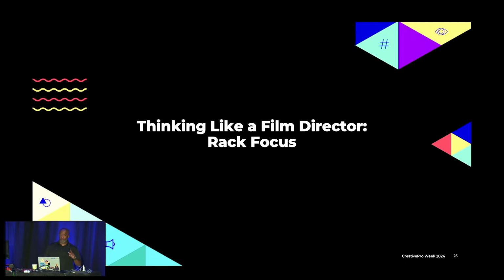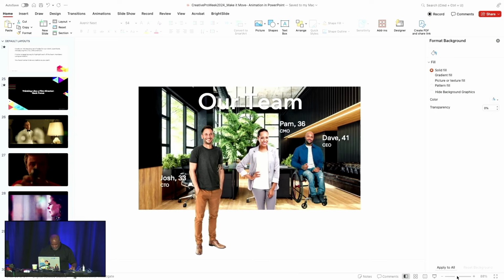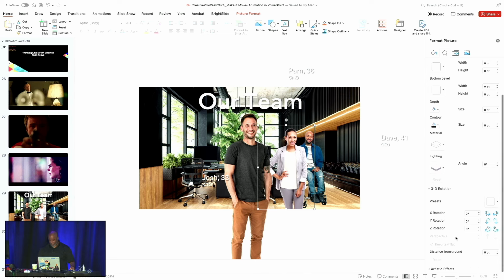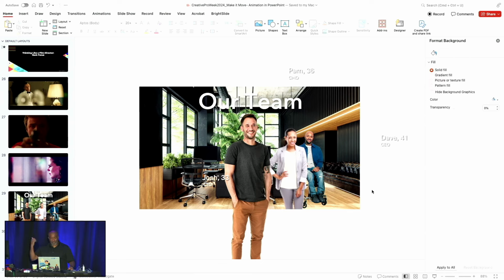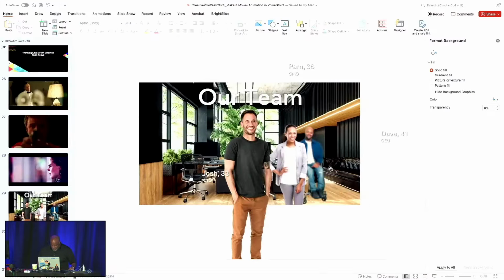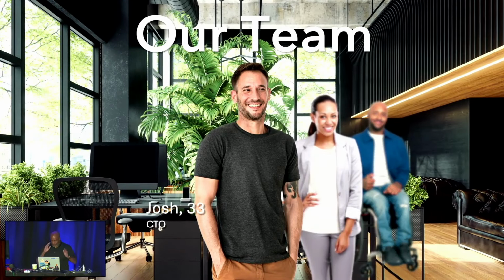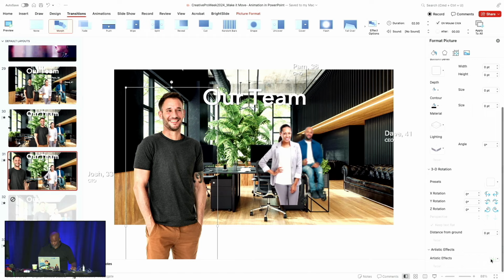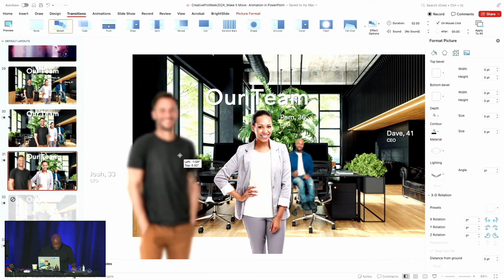PowerPoint: How to Create a Cinematic Focus Shift (Video Tutorial)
In this PowerPoint how-to video, Jole Simmons shows us how to think like a film director and add a cinematic focus shift in our slides. He shows how to “pull focus” from one subject to the next by using the Morph transition. By adjusting the blur and moving elements, Jole creates the illusion of adjusting zoom and focus.

This video is an excerpt from Jole’s “Animation in PowerPoint” session at CreativePro Week 2024. To find out how to attend this incredible, information-packed week, check out

CreativePro is the essential resource for design professionals. If you use InDesign, Photoshop, Illustrator, Acrobat, PowerPoint, or other professional design tools, you need to become a CreativePro member!

Benefits include:
• Access to thousands of valuable tutorial and tip articles
• Downloadable resources including templates, fonts, scripts, design assets, cheat sheets, ebooks, and more
• 12 monthly issues of CreativePro Magazine, filled with practical, real-world tutorials written by experts
• CreativePro Weekly and InDesign Tip of the Week newsletters
• Discounts on events and books
and more...

[closed captions/subtitles]

TRUMATCH is the easy, accurate standard for 4-color matching integrated within Adobe products. Our patented system gives designers the choice of lighter or darker colors without shifting color cast. TRUMATCH applies the logic and organization of hue/saturation/brightness (HSB) to 4-color space. Process hues are displayed in the order of the spectrum, with 40 smooth, perfectly proportioned tints and shades of each hue, plus 4-color grays. In 1991, both TRUMATCH and Adobe Photoshop were recognized for breakthrough technology, each winning the prestigious GATF InterTech Award for Innovative Excellence. The TRUMATCH Colorfinder fanguide is available in coated and uncoated paper editions.